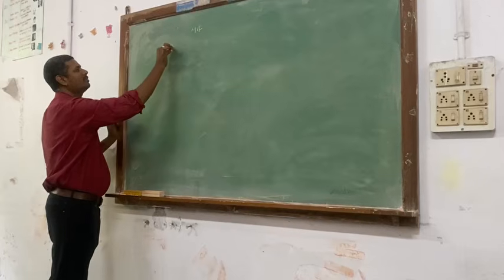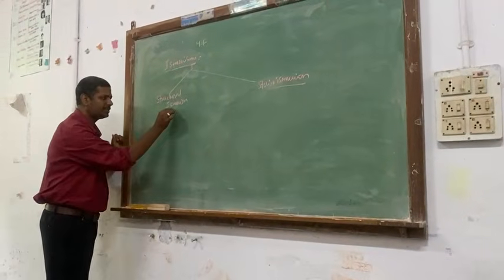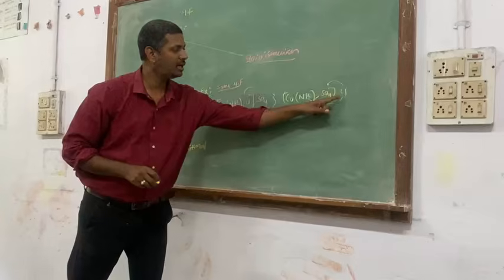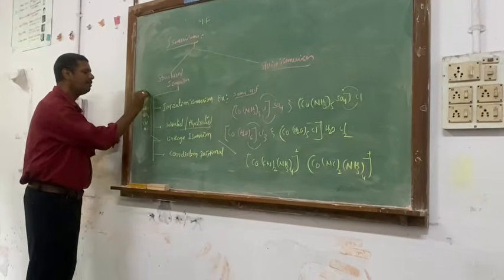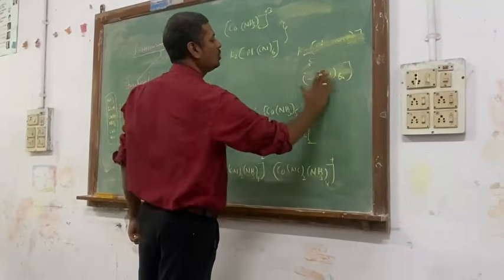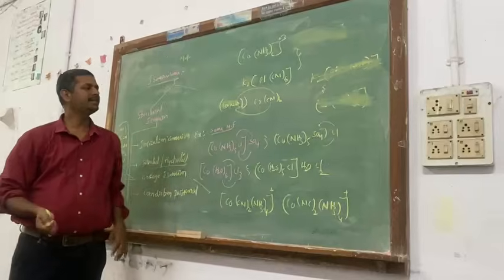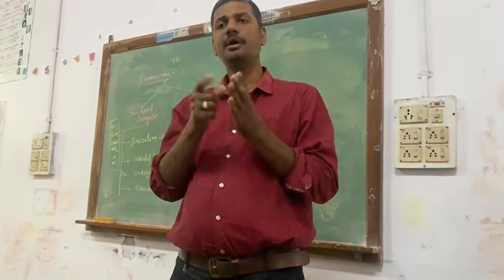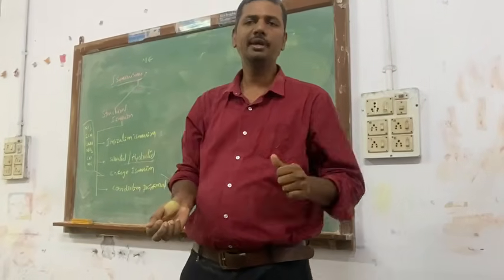COORDINATION COMPOUND. split into structural isomerism and stereoisomerism.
Structural Isomerism   Structural isomers have the same formula, but the connections or placement of atoms and ions differ.Linkage Isomerism: Found when a ligand has two different donor atoms (called an ambidentate ligand) and can bond in two ways, such as -NO₂ binding through nitrogen or oxygen.
 Coordination Isomerism: Occurs in salts that have both a complex cation and a complex anion, where ligands swap between the two metal centers.
Ionisation Isomerism: Happens when a counter-ion swaps places with a ligand inside the coordination sphere, producing different ions in water.Solvate (Hydrate) Isomerism: A specific type where water acts as a solvent molecule, either inside the coordination sphere or outside in the crystal lattice. Stereoisomerism Stereoisomers share the same chemical bonds and connections, but the ligands sit differently in three-dimensional space.Geometrical Isomerism:Cis/Trans: Cis has similar ligands next to each other, while trans puts them on opposite sides. Common in square planar and octahedral shapes.Fac/Mer: Facial has three identical ligands on one triangular face of an octahedron; meridional  has them spread around the middle meridian line.Optical Isomerism: Occurs when a complex lacks symmetry and forms non-superimposable mirror images called enantiomers, which rotate polarized light